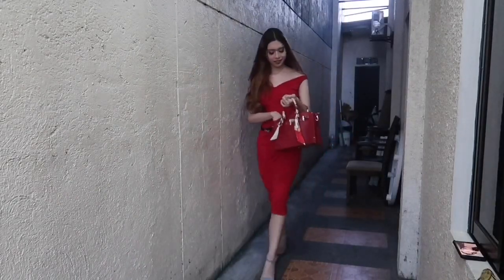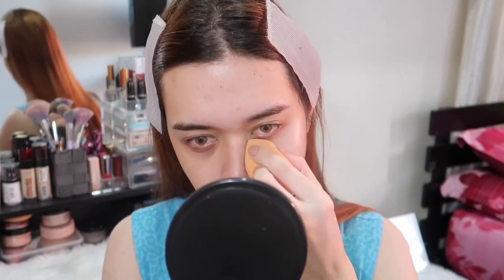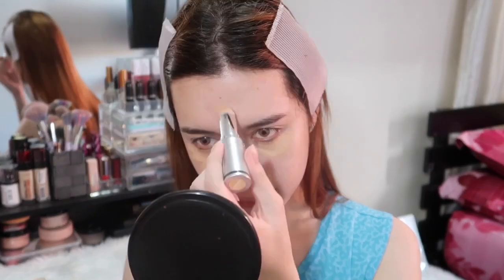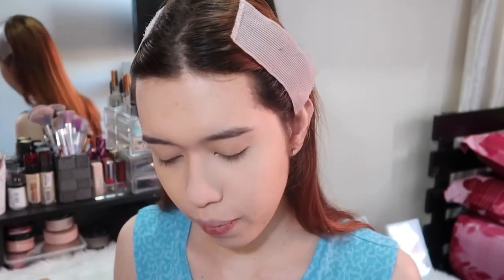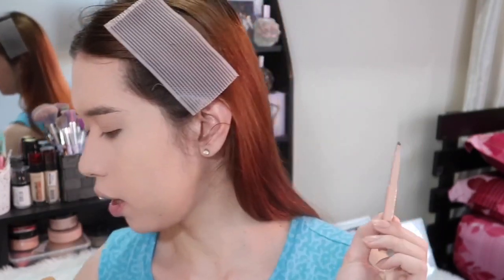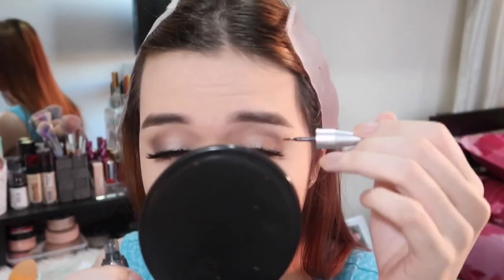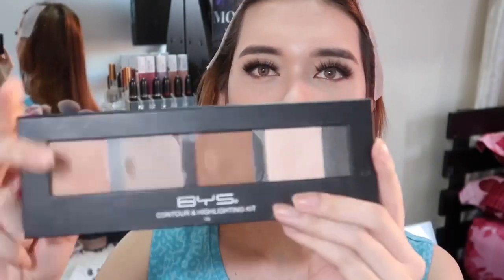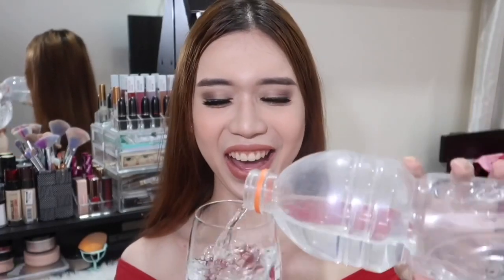MADAM MAKEUP LOOK! ( Office,Pageant,seminar...etc makeup look) || JanaRickaFerde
Face makeup

.foundation NYX photo HD | 101|
.EB stick foundation | cream |
.NICHIDO 2waycake  |natural|
.Maybelline gigiXmaybelline
.Eye shadow NYX nude on nide palette
.liner eb advance
. Highlighter sparkle cosmetics | BYS contour kit
.blush eb advance | reisin|
.Contour BYS Cosmetics
.Vice cosmetics |habayabayu|